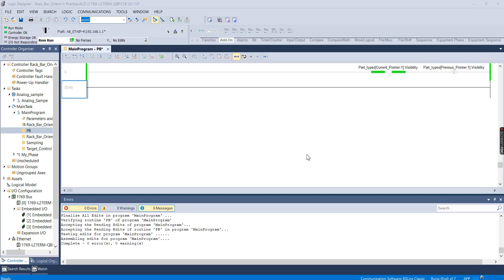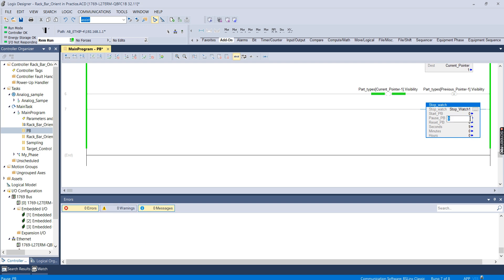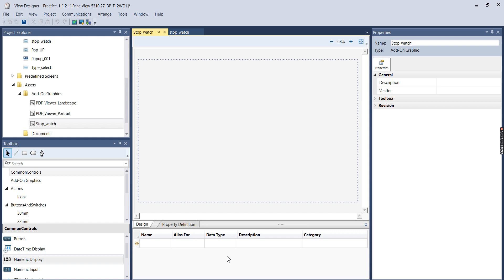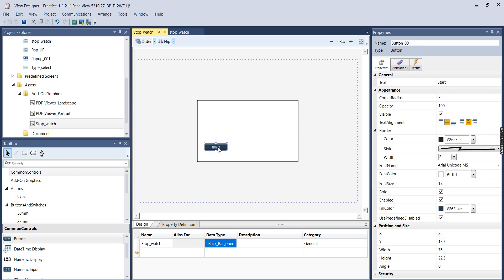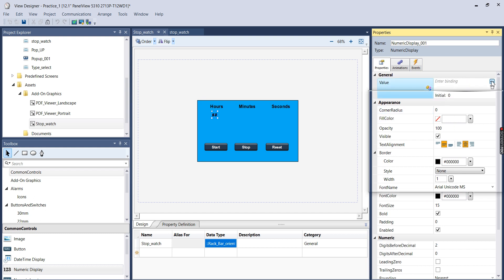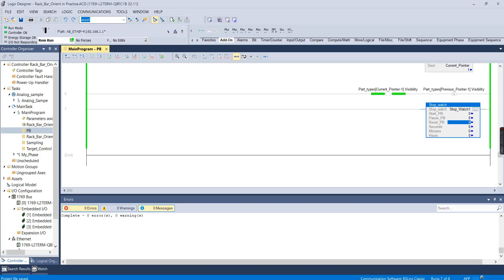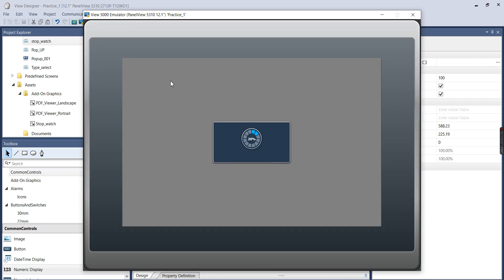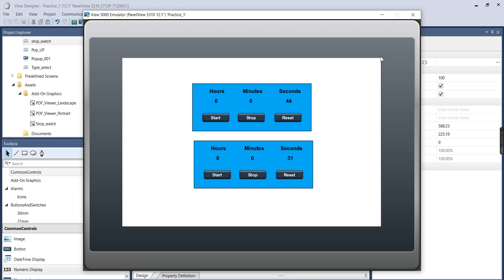Studio 5000 Add On Graphic How To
This Video Shows how to create an Add on Graphic and how to link it to an Add on Instruction using Studio 5000 View Designer